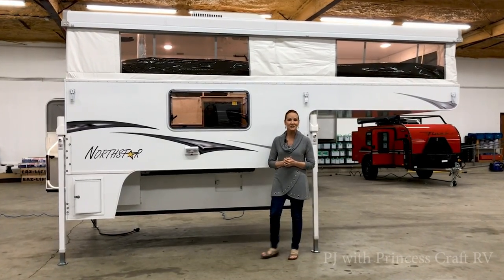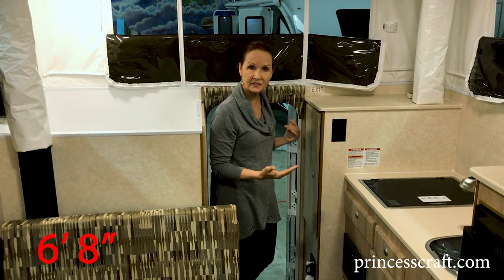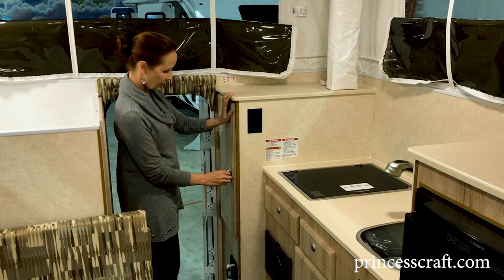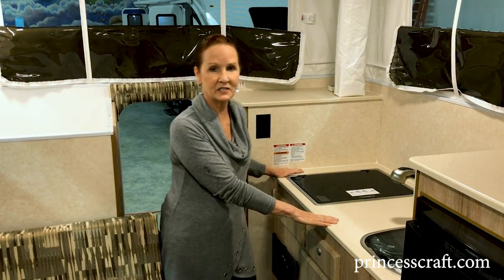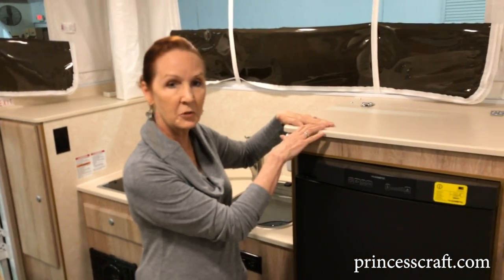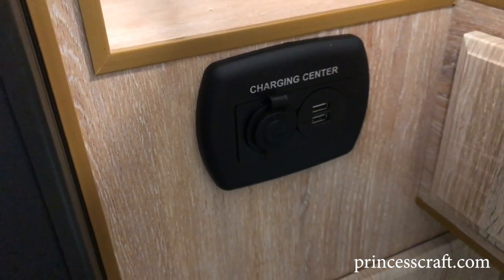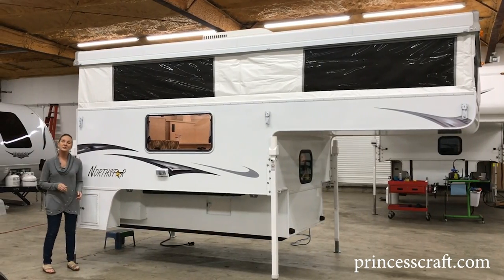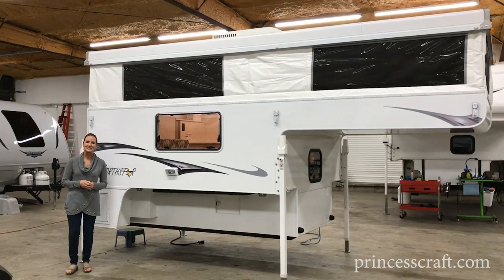850 SC NorthStar Truck Camper, 2020 model - Walkthrough Tour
NorthStar has been making high-quality truck campers for years, and their 2020 models show their commitment to great design and manufacturing. A favorite for those with truck-camping and adventure-minded people, the 850 SC really does a wonderful job of meeting the needs of this segment in the Truck Camping market.

Specs:
Base Dry Weight 1,785 lbs
Closed Body Height 5'6" Plus 5" for Vent Lid/Shower Dome
Interior Height - Open 6'8"
Interior Height - Closed 4'8"
Approximate Center of Gravity 32" From the front going towards the rear
Cabover Bed Size 60"x 80"
Dinette Bed Size 36"x 73"
Mattress to Roof Height - Open 27"
Mattress to Roof Height - Closed 4"
Fresh Water Capacity 30 Gal
Gray Water Holding Tank 13 Gal
Cassette Fresh Water Tank 4 Gal
Cassette Black Water Tank 5 Gal
Floor Bottom Width 48"

Features:
Dometic 3.7 C.F. 3 way refrigerator
16,000 BTU Auto-ignition furnace w/ digital thermostat
Happijac (4220) 4 Corner jacks
Dometic Glass Top 2 Burner stove w/ Iron Grate Upgrade
Single sink w/ single lever faucet and pull out sprayer
Auto-ignition water heater w/ exterior port shower & bypass
30 Gallon fresh water tank
City water inletMarine grade ultra-light plywood
Hand fitted block foam insulation
Insulated floor
Fiberglass siding with graphics7-way plug with holder30 amp Twist adapter w/15 amp lighted power cord
25 amp power converter/charger
LPG, CO & Smoke detectors
20 lb stand up exchangeable LPG tank
Pop out pass thru window
Tinted radius crank out dinette window
Screened entrance door w/ deadbolt & gas strut
6" Gel Memory/High-Density foam mattress
Front rubber bumpers
Interior shower with cassette toilet
13 Gallon gray water holding tank
Fire extinguisher
Interior vented plastic battery box-Group 27
Interior & exterior 110v outlets12v Utility receptacle
Fantastic Fan with thermostat
LED interior & patio (3) lighting
Large folding assist handle
Lagun swing away table system
Battery shut off switchLift up cabover bed with 2 gas struts
1/2 Wrap around rear end w/ LED lights
Electric lift system (Roof)
North/South extended cabover with side cabinets
Aviation Push Button Latches